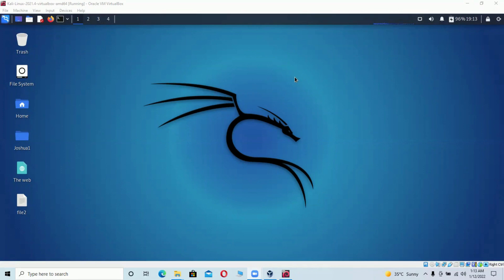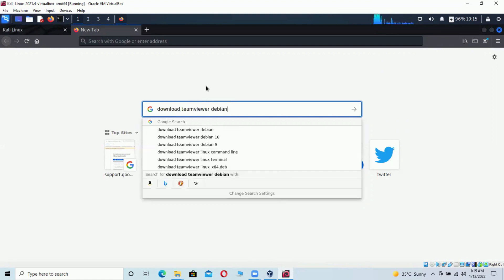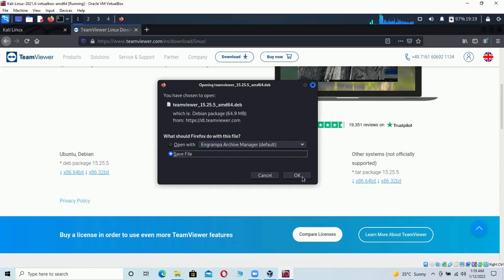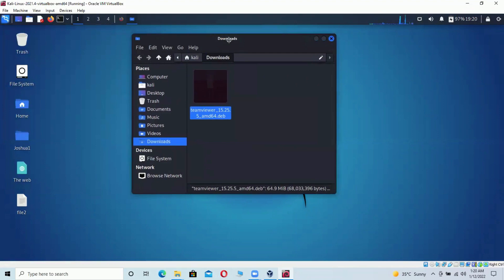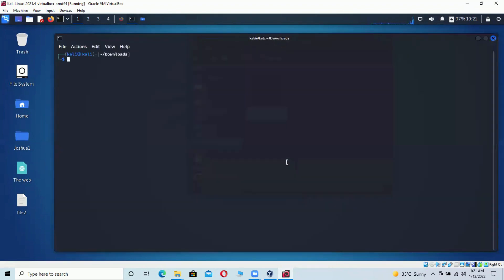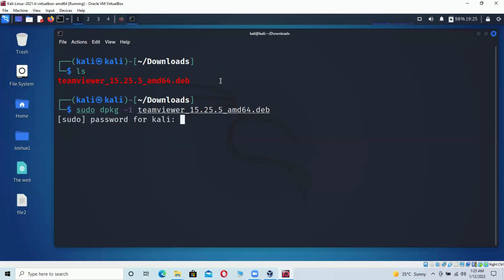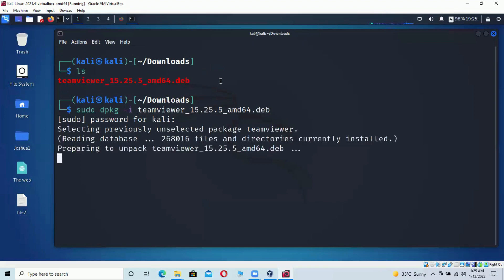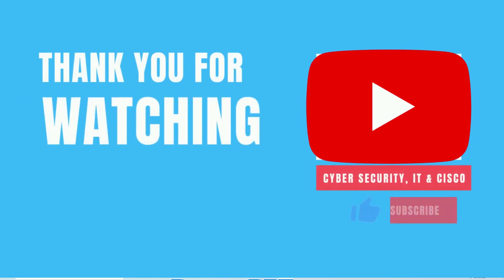How to download and install Teamviewer on Kali Linux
In this video, i will be showing you on how to download and install Teamviewer application on Kali Linux